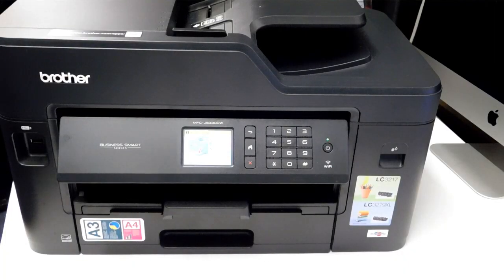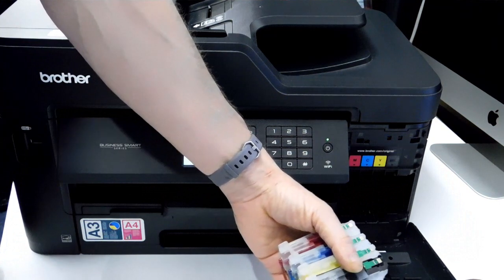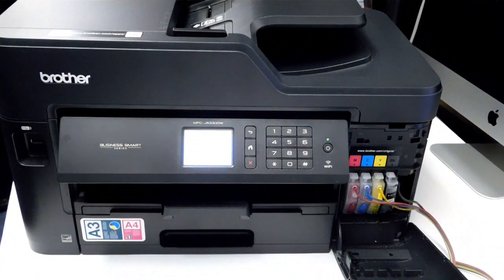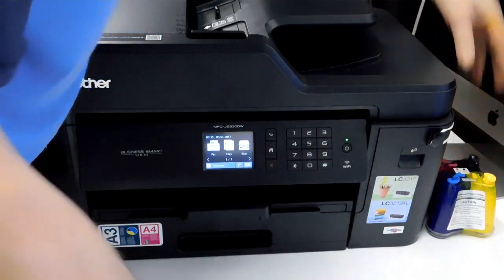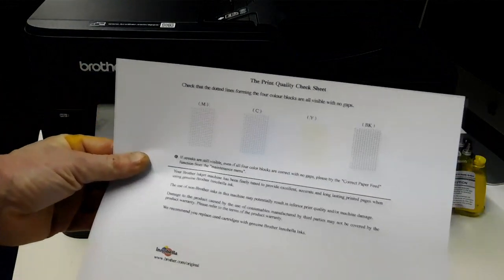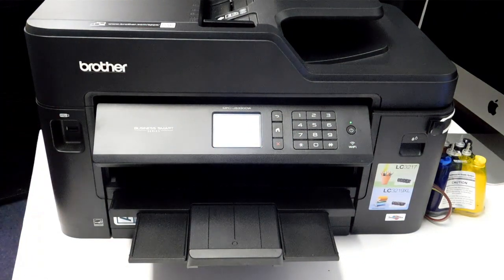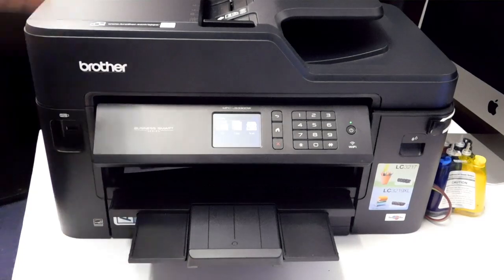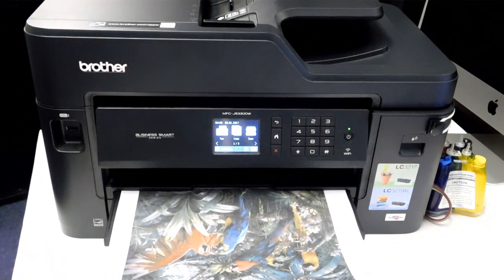Ciss continuous ink sytem for Brother J5330DW,J5730DW,J5930DW,J6530DW,J6930DW